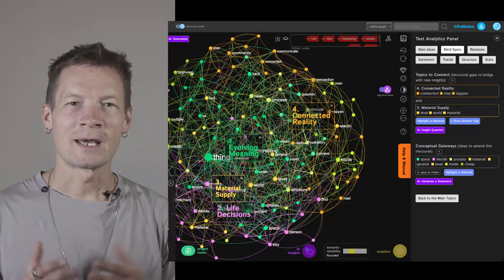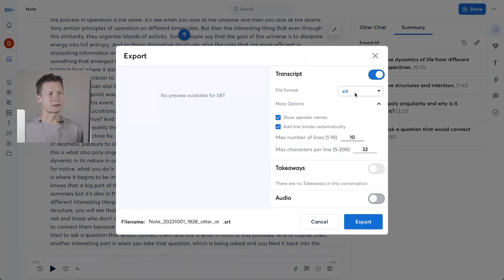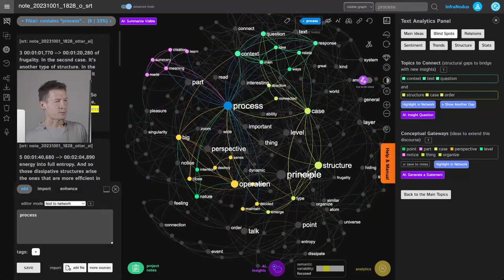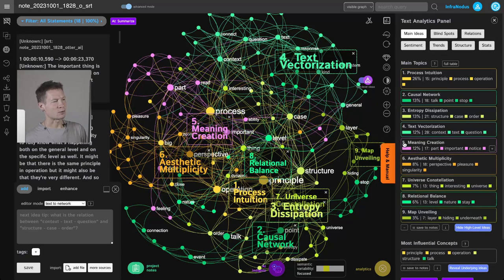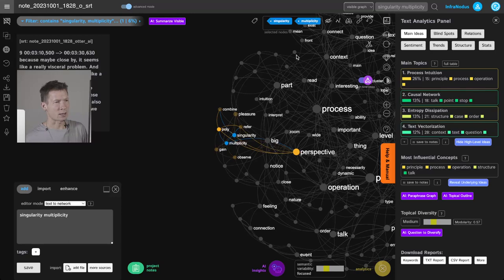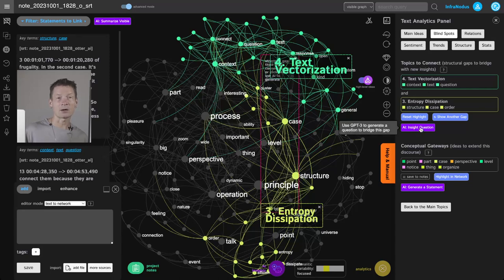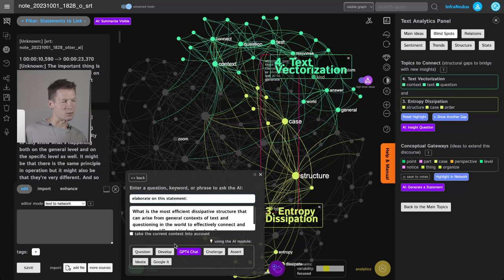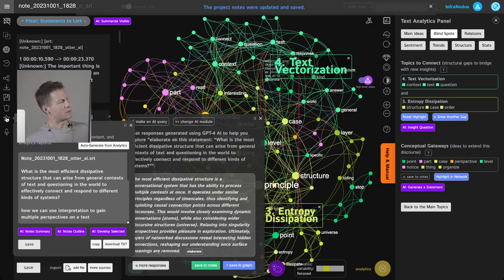How to Analyze Otter AI Voice Notes using ChatGPT and Knowledge Graphs | InfraNodus Tutorial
In this video, I demonstrate how you can analyze your voice notes (made using Otter AI or other tools) using a combination of knowledge graphs and ChatGPT / GPT4 AI.

The basic approach is to export your note or several notes and then import them into infranodus so that you can visualize the main topics and the relations between them. More importantly, you can use the graph to reveal the gaps between the topics, so that you can see what’s missing in your ideas. Then you can use the built in ChatGPT / GPT 4 AI to generate some research questions or ideas that would bridge those gaps and help you develop your original idea further.

I always recommend not to use the AI to think for you, but, rather, have it think with you, so it can inspire you to think of the relations you haven’t thought of before.